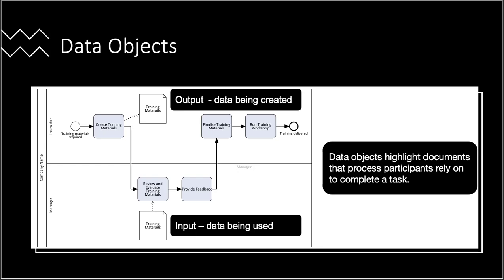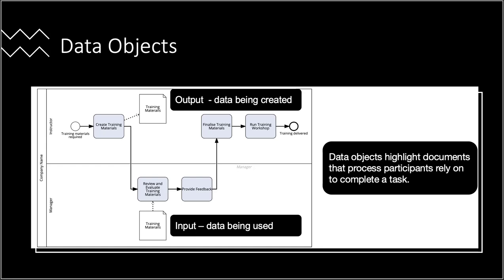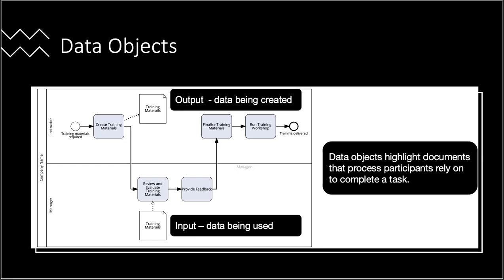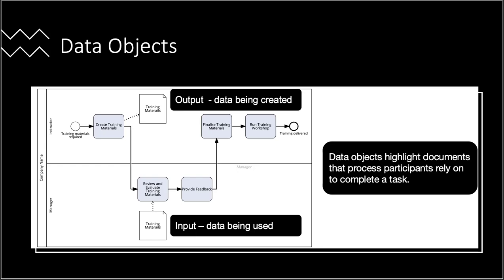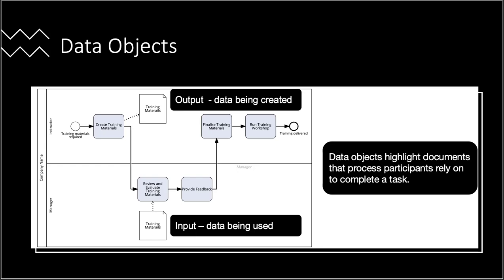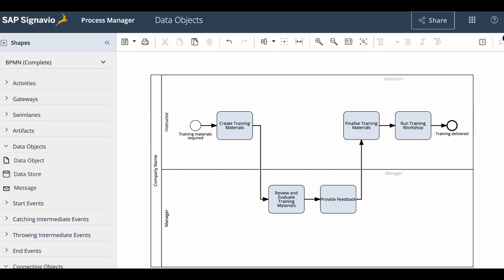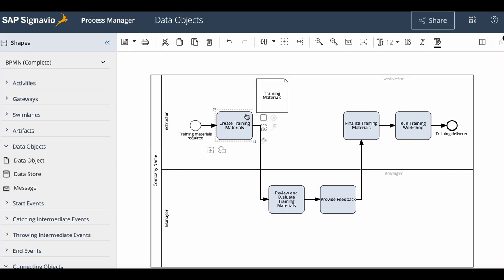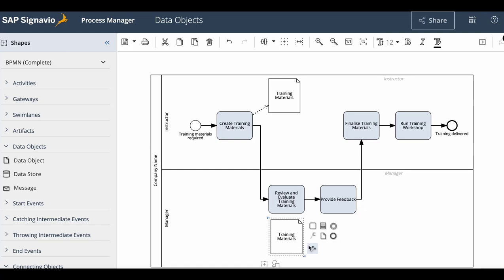Adding Data Objects in SAP Signavio (BPMN 2.0) (Part of Signavio BPMN 2.0 Udemy Course)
You can find a downloadable digital BPMN 2.0 cheat sheet